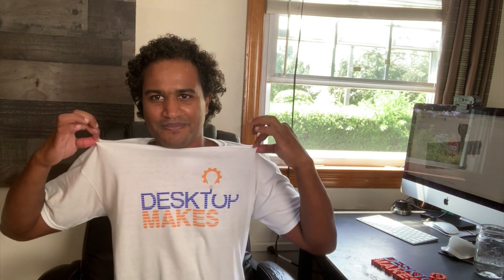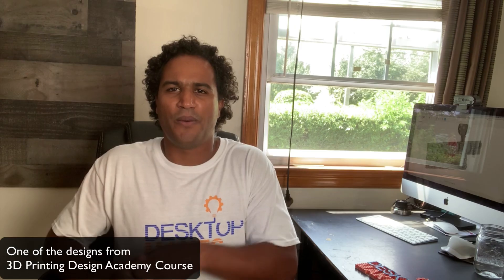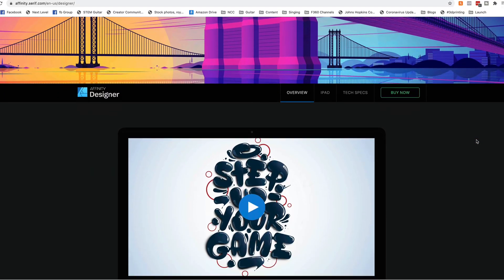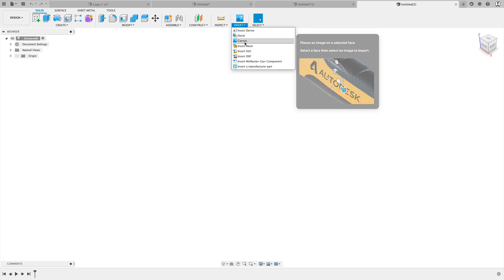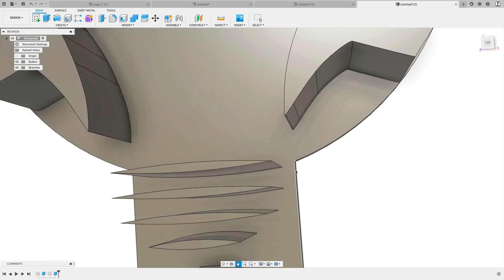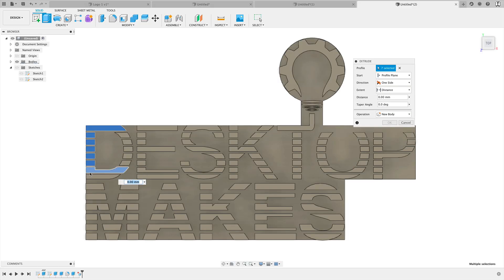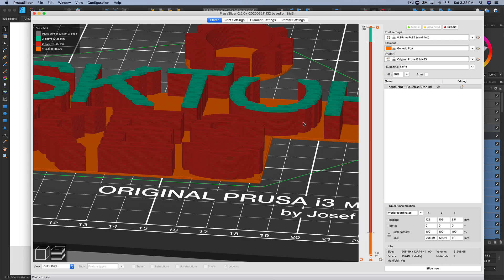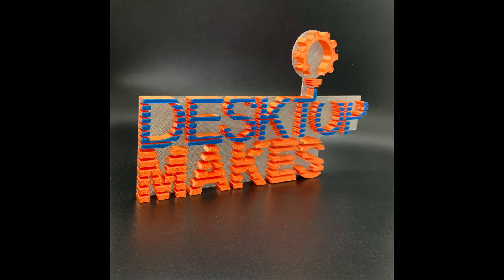Affinity Designer and Fusion 360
In this video, I 3D print my logo by first importing the Adobe Illustrator (ai) file into Affinity Designer and exporting my logo as an svg file.  I then bring the svg file into Fusion 360 and extrude the it and give it a back plate.  After a few more tweaks, I send it to my Pursa i3 mk2 and 3d print it in two colors.